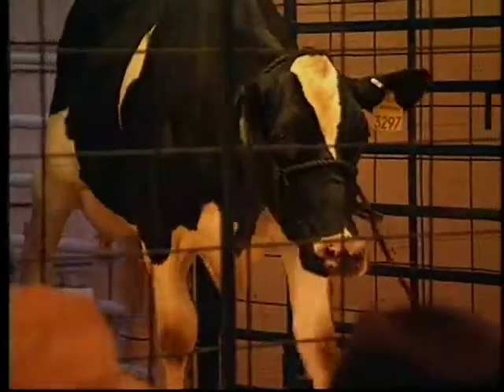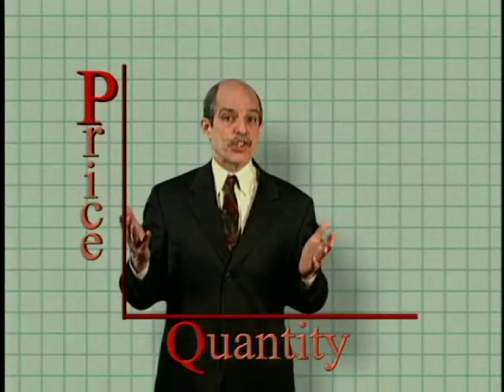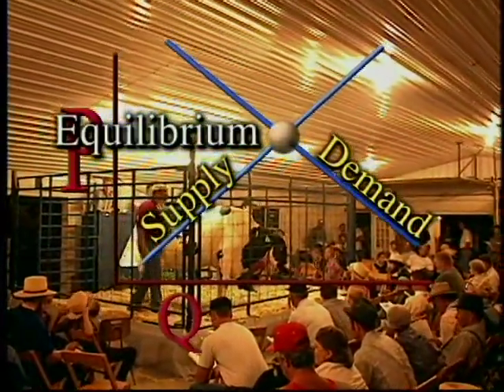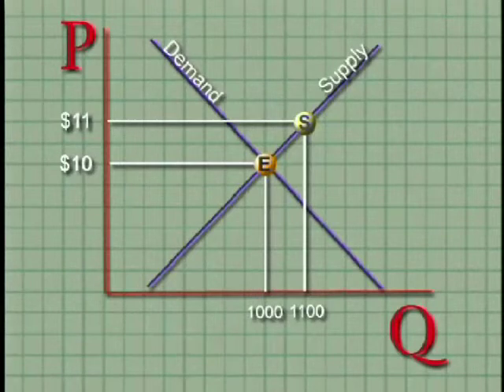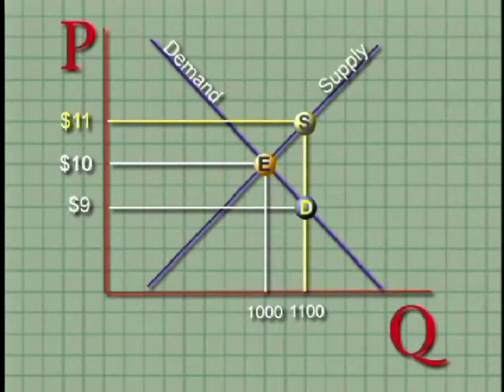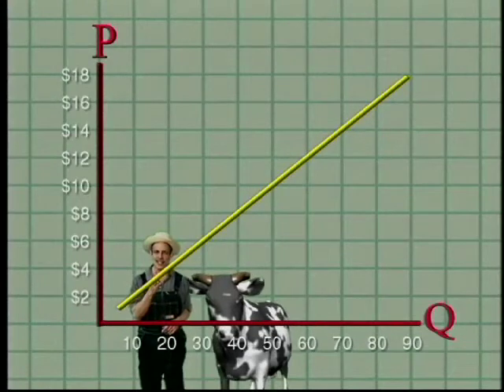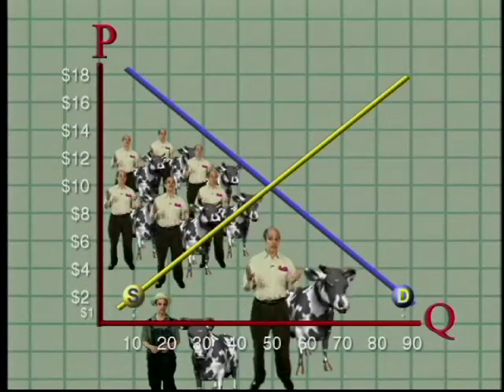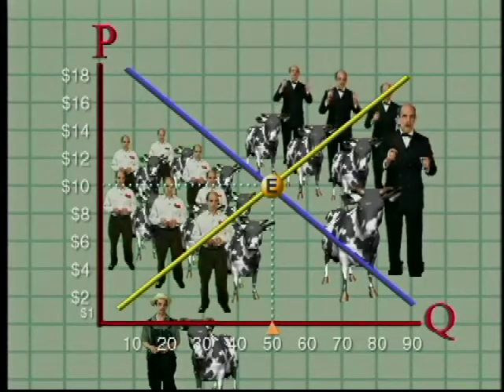Econ: SupplyDemandEquilibrium (Solman: middle equilibrium)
Third in series after Supply, then Demand.